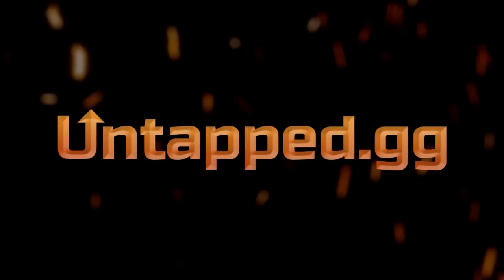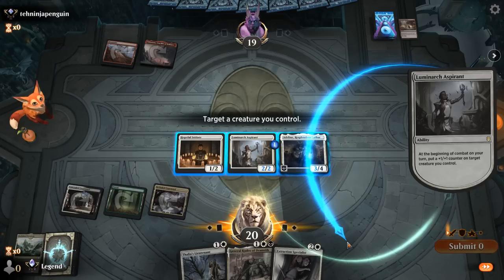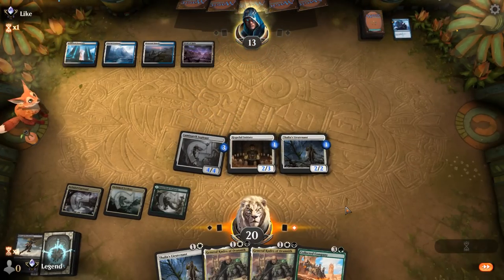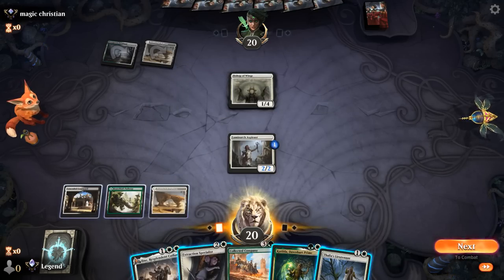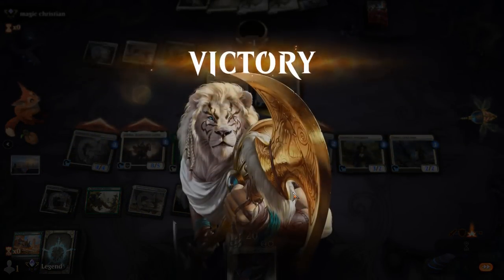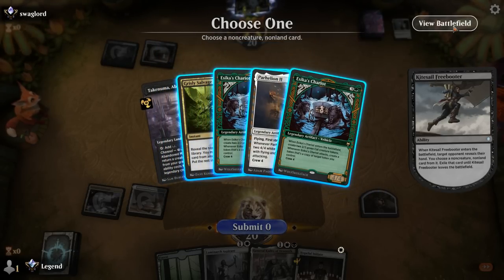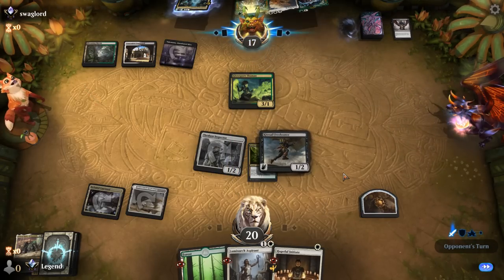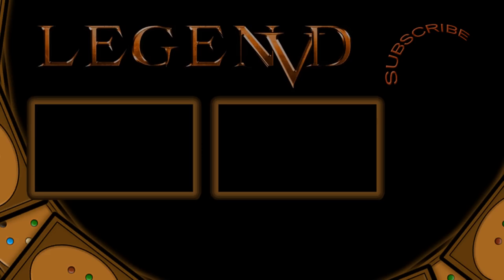Abzan Humans - Explorer - Ranked - MTG Arena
Magic: The Gathering Arena deck tech & gameplay with a green/black/white or Abzan human tribal deck, featuring General Kudro, Thalia's Lieutenant and Collected Company in Explorer.

00:00 - Deck Tech
03:42 - Match 1
05:10 - Match 2
07:08 - Match 3
13:07 - Match 4
17:31 - Match 5
18:44 - Match 6
25:38 - Match 7
29:50 - Match 8